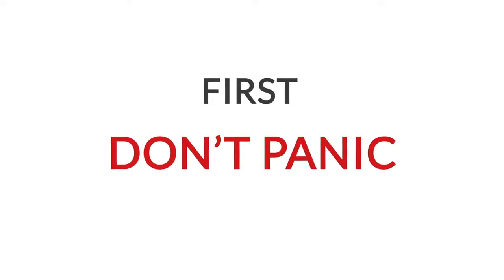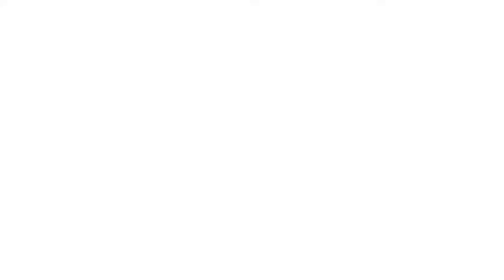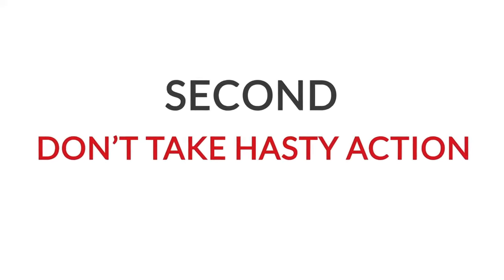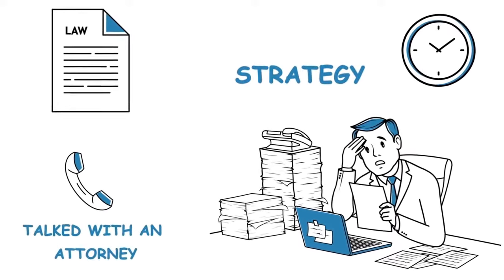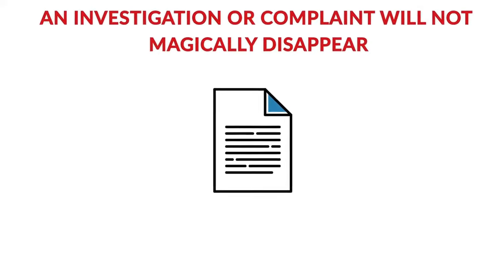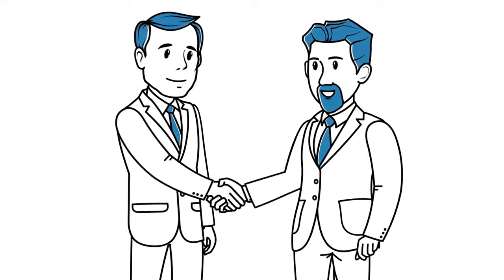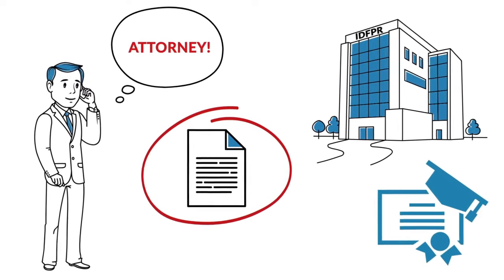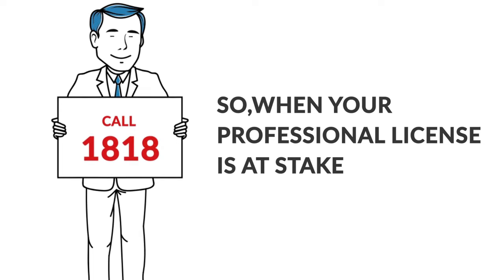Received A Letter From The IDFPR?? // 1818 Legal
Don't Let Legal Troubles Ruin Your Business - Hire an 1818 Legal Attorney Today!

If you're a business owner or professional in Illinois, you know how important it is to have the right legal representation. That's where 1818 Legal comes in - our team of experienced attorneys and lobbyists can provide the guidance and representation you need to navigate the complex legal landscape and protect your business interests. In this video, we'll explore the benefits of hiring an 1818 Legal attorney or lobbyist for your business or individual needs, and offer tips on how to choose the right legal expert for your unique situation.

200 W Monroe St Ste 2025
Chicago, IL
60606, United States

Transcript: Are you an architect or real estate broker that is licensed by the Illinois Department of Financial and Professional Regulation, the IDF PR. So, if you get a letter from IDF PR regarding an investigation or complaint, there are some things you should and shouldn't do right away. First, don't panic. Your license is essential to your business. So stay calm and make good rational decisions. While the investigation could lead to serious results, including suspension or revocation of your license. Often an investigation can be dismissed after an informal hearing, or without any action being taken at all. Second, don't take hasty action. Refrain from calling it FPR and do not contact the individual who filed the complaint. In the minutes and days after getting a notice, you will have not thought out a strategy. Research the law or talked with an attorney don't make matters worse. Third, do take action and investigation or complaint will not magically disappear. So resist the temptation to burn it or throw it in the trash. For talk to an attorney at 1818, we will sit down with you and discuss your situation. Finding a lawyer that you are comfortable with and that you know will be your advocate is so important. While you may have a master's degree or a doctorate, your license is on the line and you should talk to an attorney that knows how IDF PR functions and the best strategy for your individual matter. Call 1818 Before talking to IDF PR or providing any documentation so when your professional license is at stake, call 1818